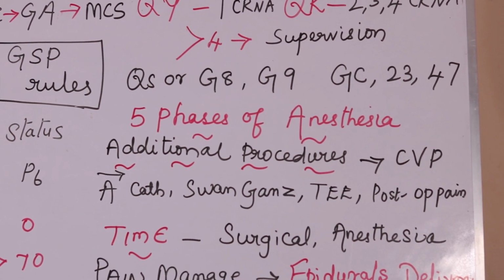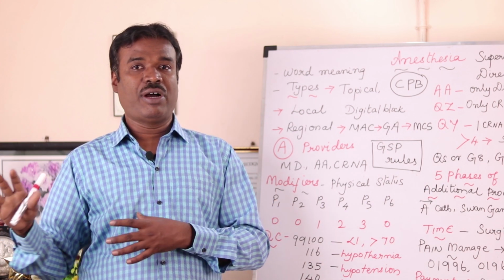Anesthesia with Heart Lung Pump | Cardiopulmonary Bypass | Oxygenator Dr Rams Medical Coding Academy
anesthesia code range
anesthesia codes
anesthesia coding guidelines
anesthesia crosswalk free
anesthesia cpt codes
anesthesia course details
anesthesia course
anesthesia course details in tamil
anesthesia coding interview questions
anesthesia coding examples

Types of Training offered in Dr Rams Medical Coding Academy:

Level 1 Training - Advanced Medical Coding Training - Weekdays -

Morning  Batch: Time - 9.30 am to 11.30 am

This video talks about the reporting of cardio-pulmonary bypass codes which are mentioned as anesthesia with or without pump.

Anesthesia providers are healthcare professionals who specialize in administering anesthesia to patients before, during, and after medical procedures. They work closely with surgeons, dentists, and other healthcare professionals to ensure that patients are comfortable and pain-free during operations and other medical procedures.

There are three main types of anesthesia providers: anesthesiologists, nurse anesthetists, and anesthesiologist assistants. Anesthesiologists are physicians who specialize in anesthesia and pain management. Nurse anesthetists are registered nurses who have received specialized training in anesthesia, and anesthesiologist assistants are healthcare professionals who work under the supervision of anesthesiologists to provide anesthesia care to patients.

Anesthesia providers play a critical role in ensuring patient safety and comfort during medical procedures. They carefully monitor patients' vital signs and adjust anesthesia levels as needed to ensure that patients remain stable and pain-free. Thanks to their expertise, patients can undergo medical procedures with confidence and minimal discomfort.

To ensure accurate coding, it is important for healthcare providers to have a thorough understanding of the coding guidelines and regulations. They must also keep up to date with any changes to these guidelines. Additionally, healthcare providers should work closely with their billing and coding staff to ensure that all necessary information is documented correctly and that proper coding is used.

In conclusion, anesthesia coding is a critical component of medical billing and coding. Accurate coding ensures that healthcare providers are reimbursed correctly and can avoid any potential legal issues. By understanding the coding guidelines and regulations and working closely with billing and coding staff, healthcare providers can ensure that they are providing high-quality care while also maintaining compliance with industry standards.

(Or)
Use the Below link: